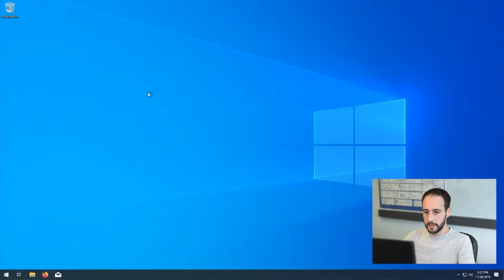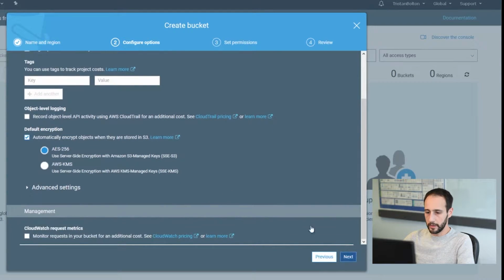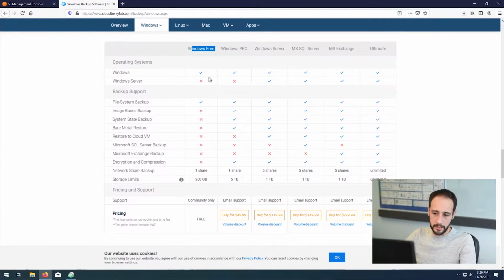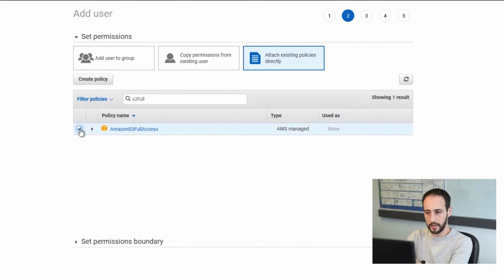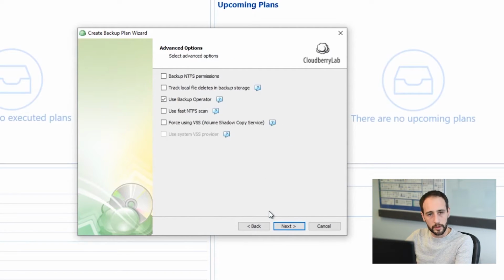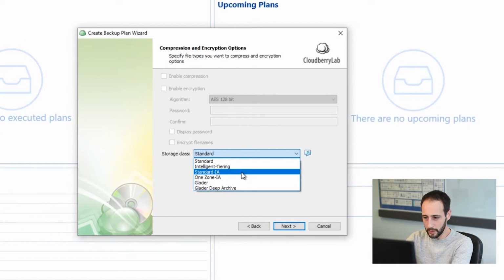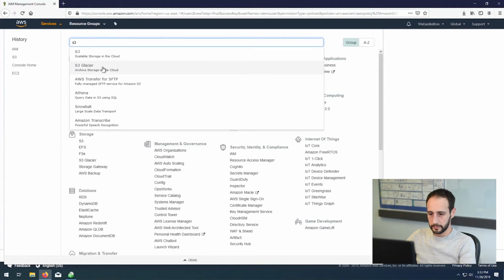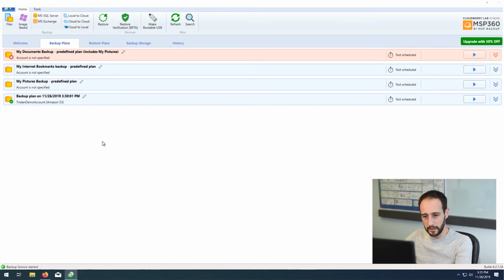How to BACK UP your PC or Mac to the Cloud | AWS S3 Tutorial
This AWS S3 tutorial shows you how to use AWS to back up you local Mac or PC to the cloud. We'll set up an AWS S3 Bucket, connect it to your local computer, then back up files to AWS S3.

Thanks Guys! Have a great day! 😊